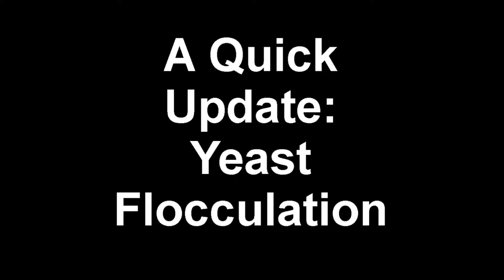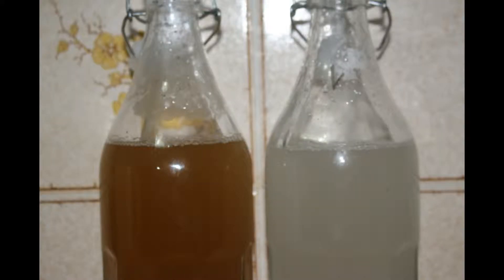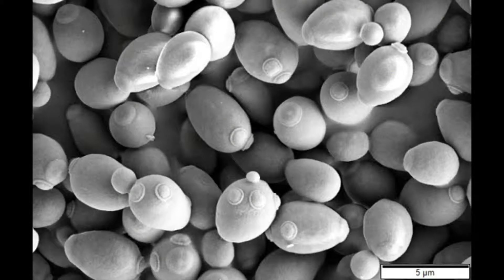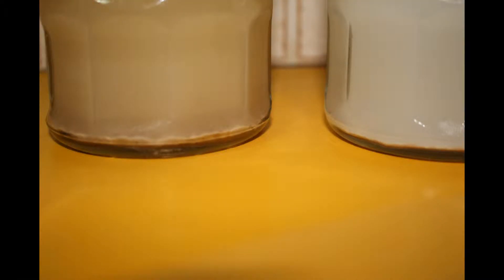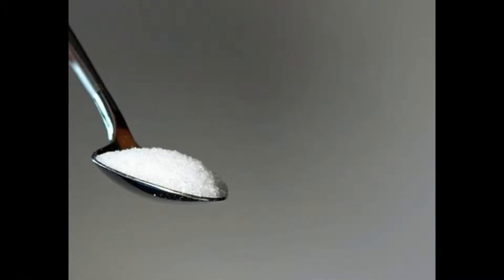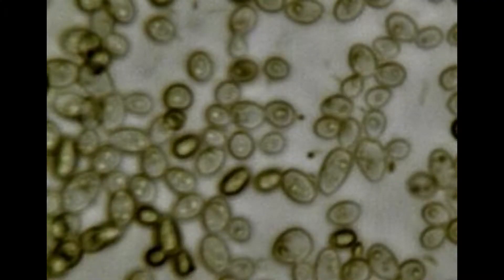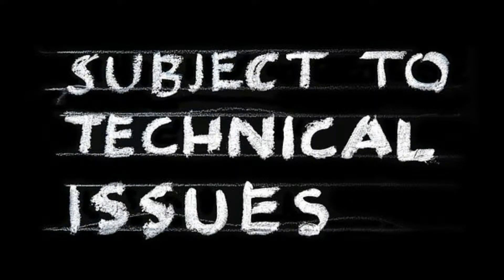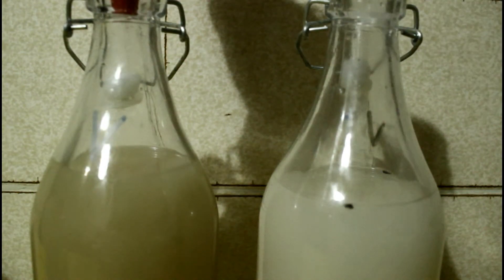Yeast flocculation and revival.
This is a short video demonstrating how yeast can be revived after flocculation and still function

Building on the content of the video linked below it shows how flocculation does not mean the end of yeast function. As described here agitation and a new energy source can restart your fermentation or favourite live beer yeast strain.

As with most recovery projects the population is tiny. In fact tiny is inaccurate when compared to the peak population. This would be a mere sliver. As a result, although recovered, care is needed to build up the sample again.